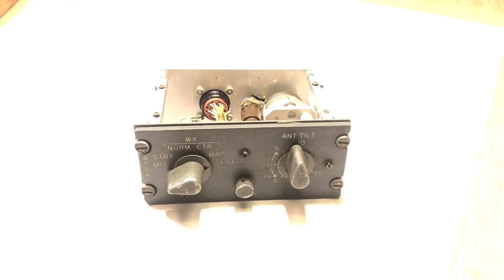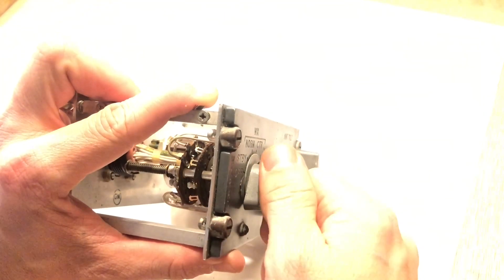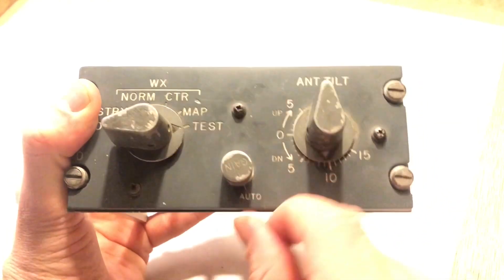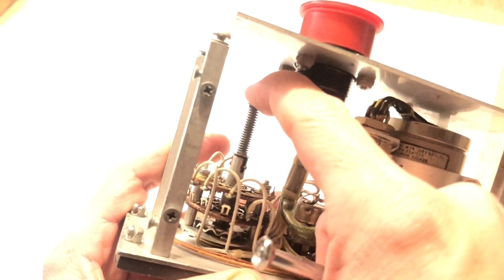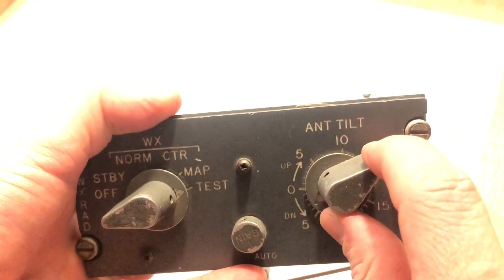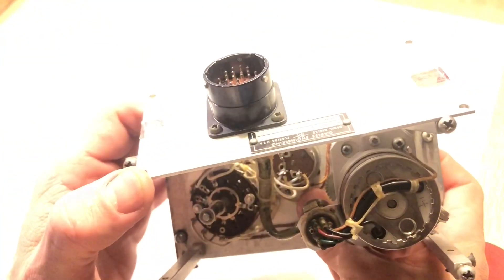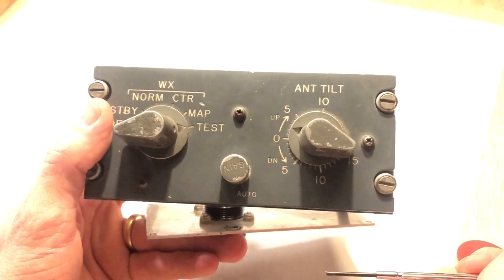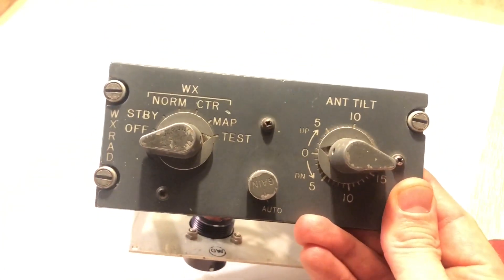Real Weather panel - B737 Home Cockpit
Unboxing a Weather radar panel for a real aircraft.
The OEM panel is a bit more complex than you standard simulator panel.